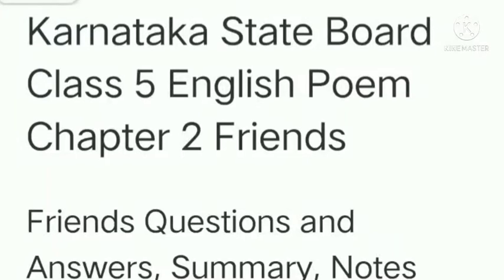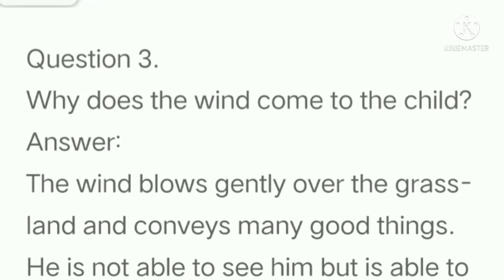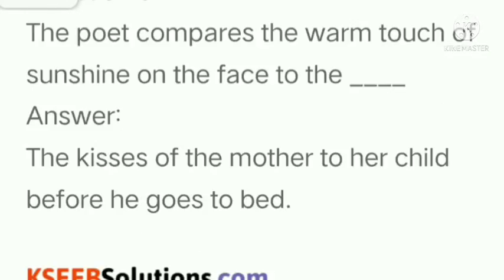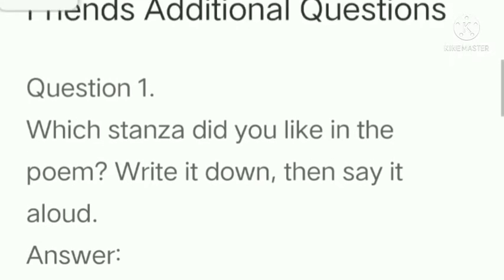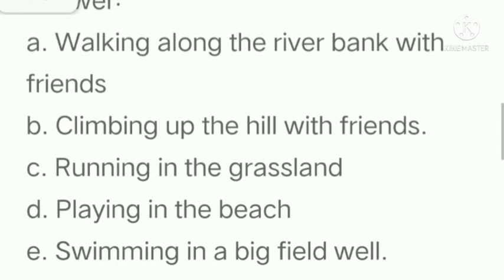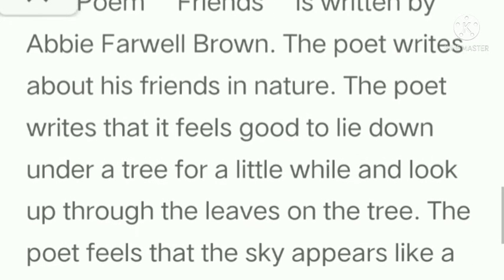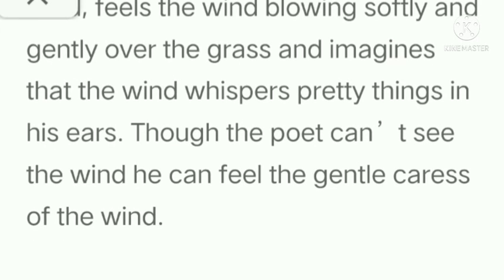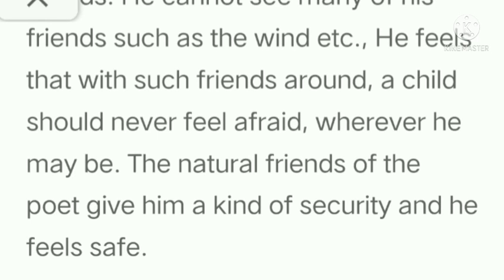Friends Class 5 English Poem Chapter 2 Question and answers, notes, summary Kseeb solutions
For more lessons check the playlist of my channel